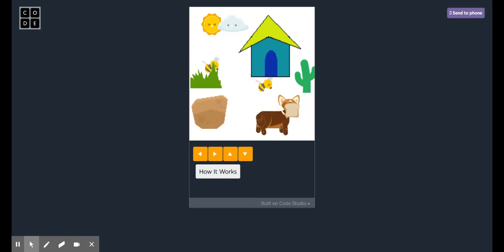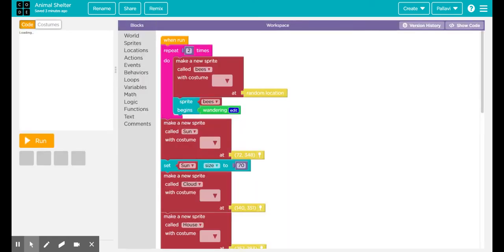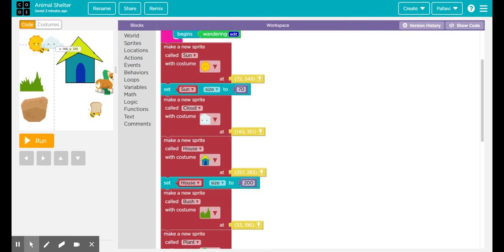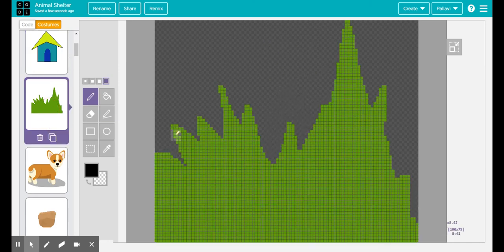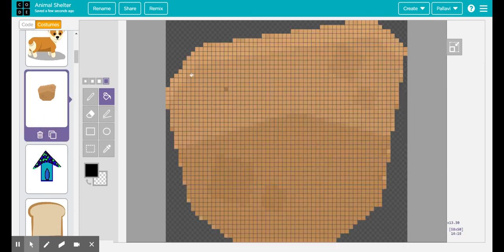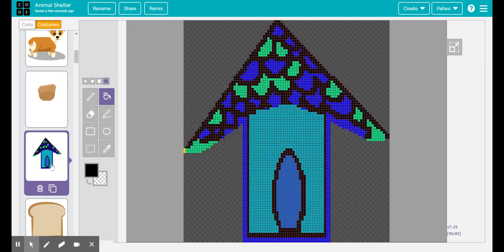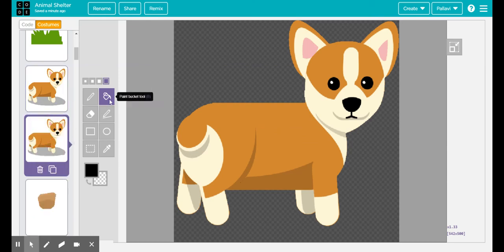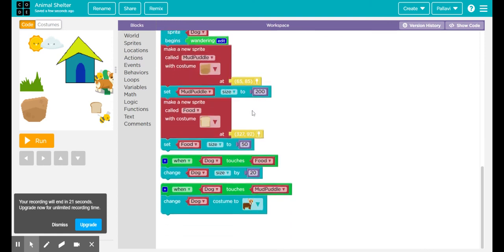Animal shelter task Explained